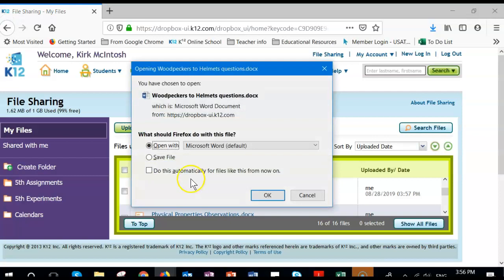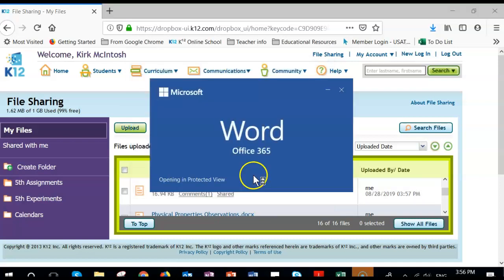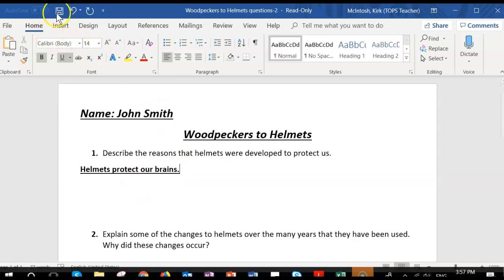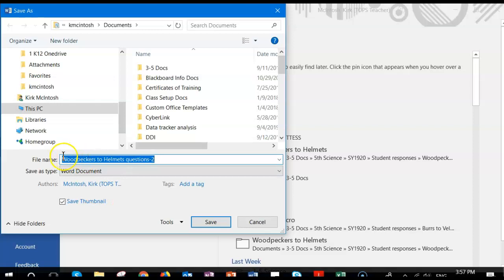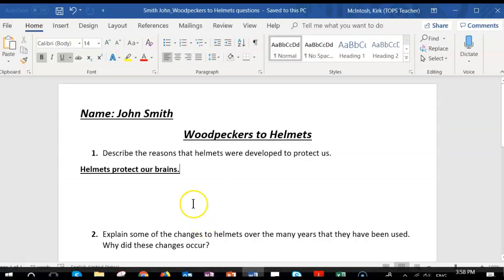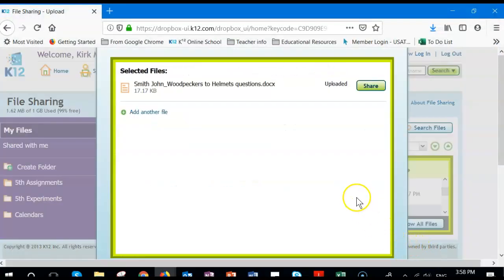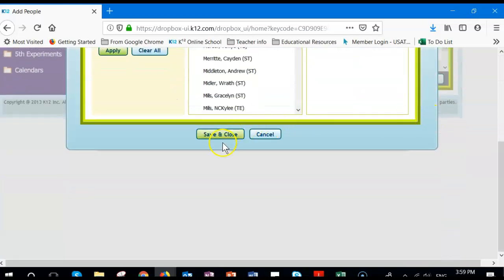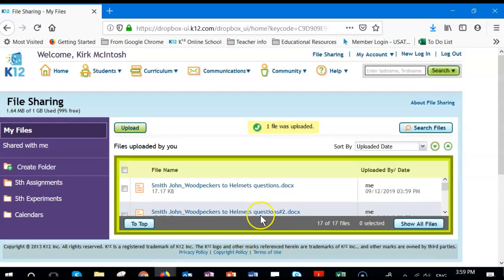Upload to OLS File Sharing tutorial